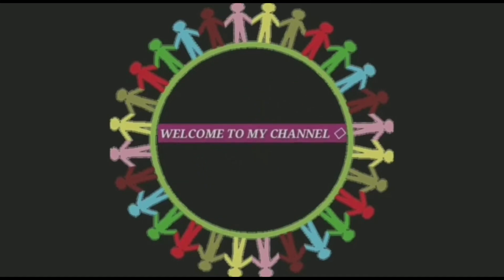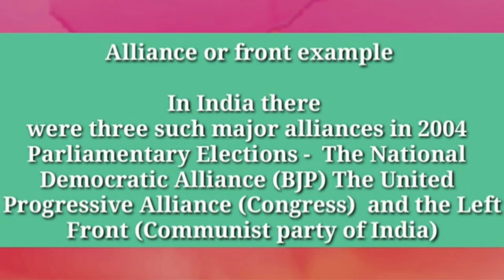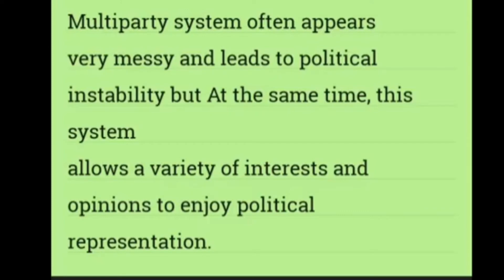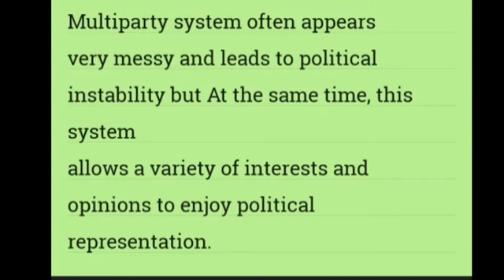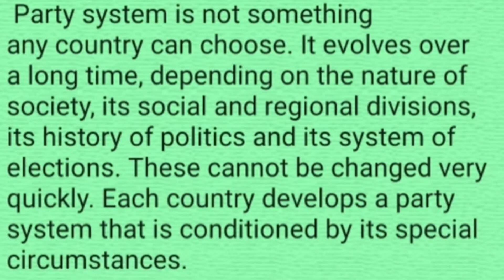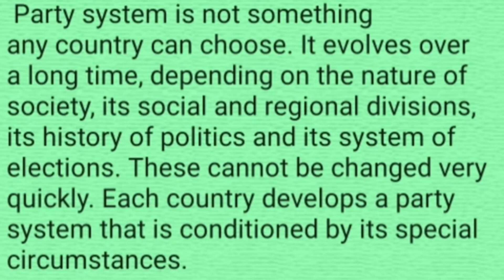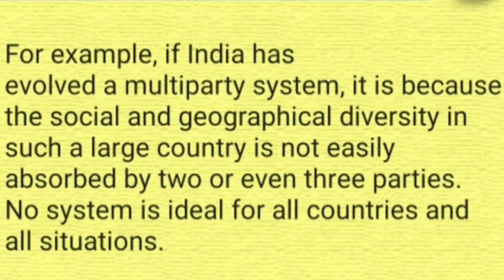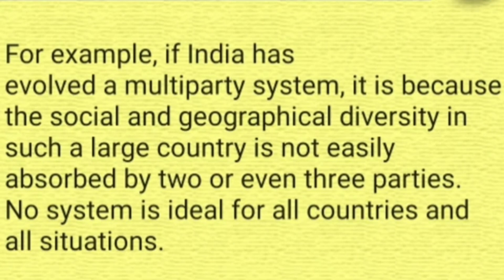WHICH PARTY SYSTEM IS IDEAL ? [One,Two or Multi Party system] ||Part 3||Class X Political Parties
Hey my Dearies!

I am Hanil kataria Teacher by Profession, Youtuber and counsellor by Passion.

Today in this video lecture we are going to discuss Part 3 of Political parties class x 2021-22.

♡ My Uploading Days [ MONDAY,WEDNESDAY AND FRIDAY]